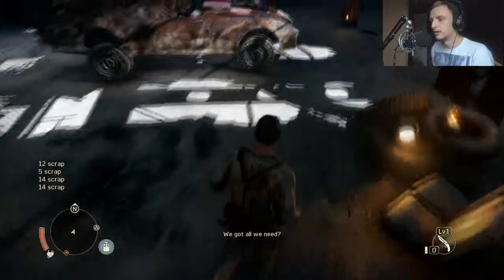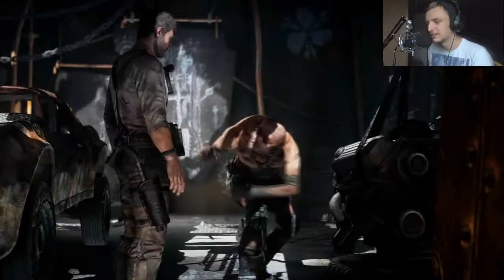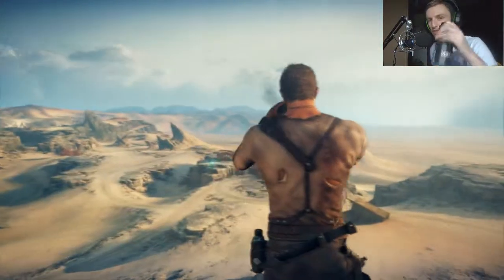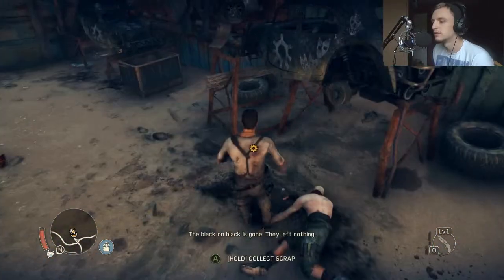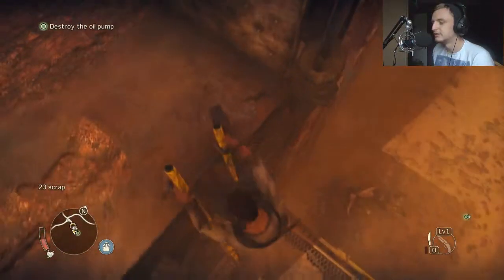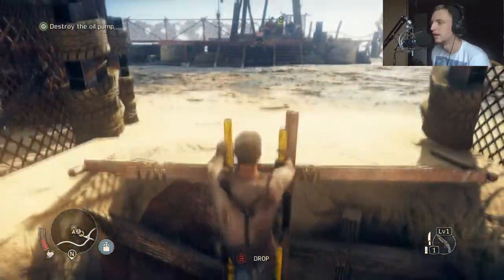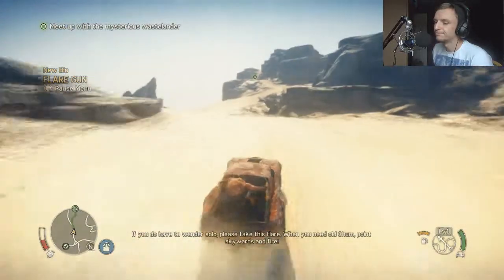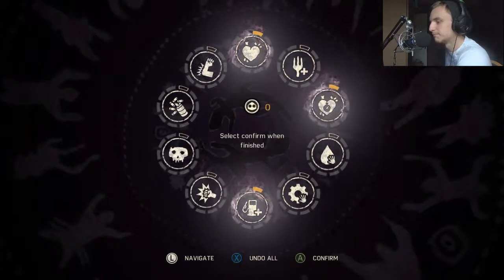CHUMBUCKET CHRONICLES!! - Mad Max - Part 2 - Gameplay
Hey guys,

Here is some more gameplay with commentary of the game Mad Max!

Thanks so much for all your support. I appreciate it!!!

Much love,

AscHeReeKa